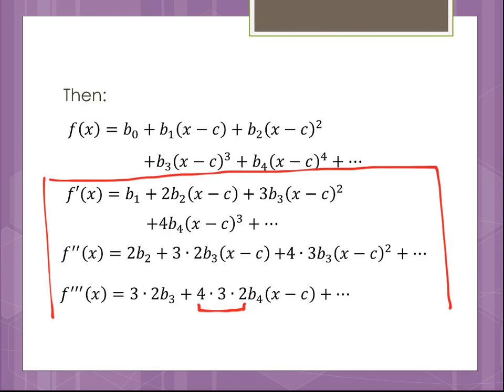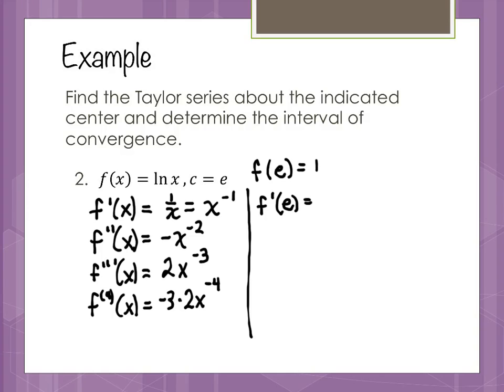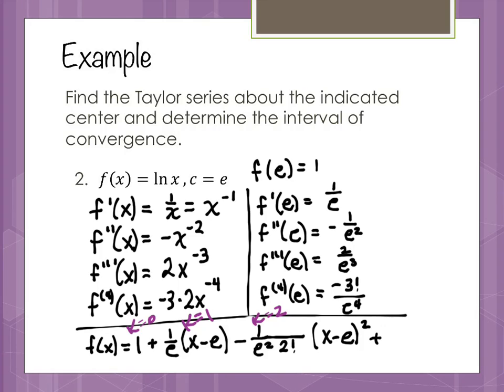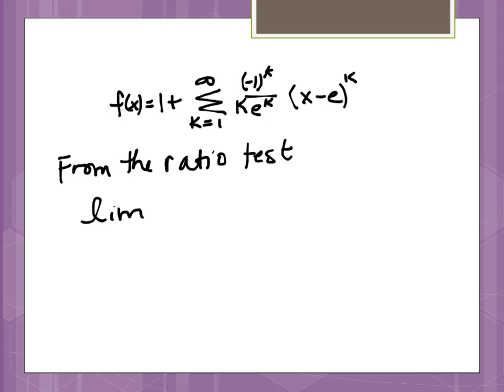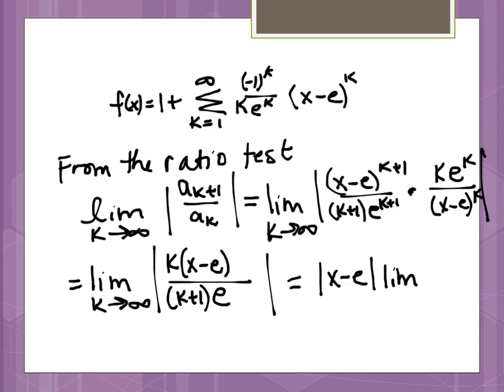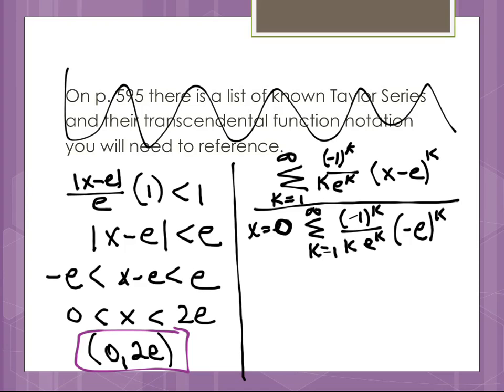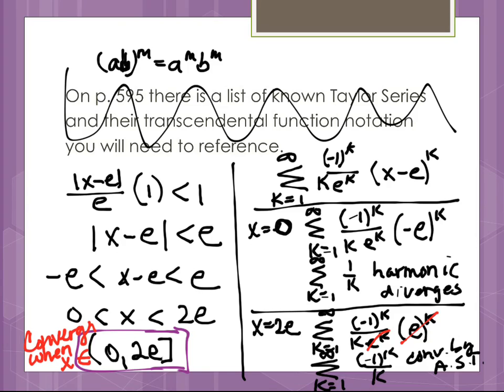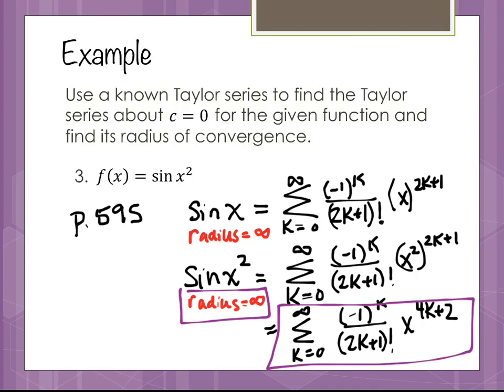9.7 Taylor Series (part 2)